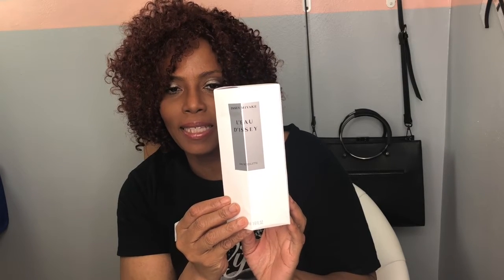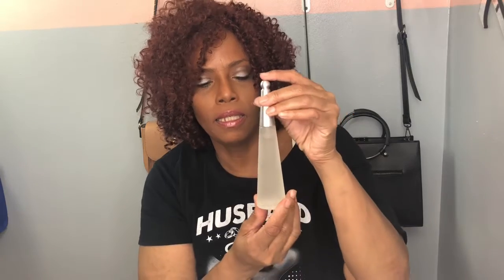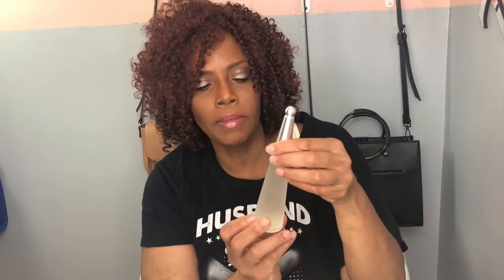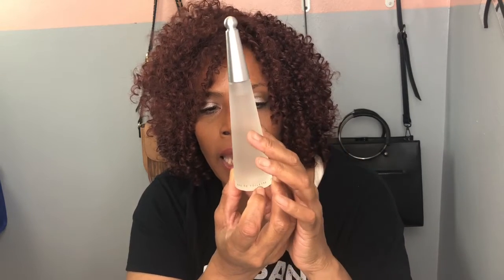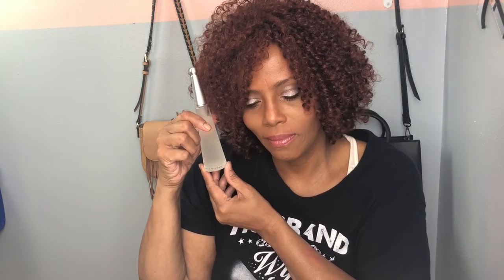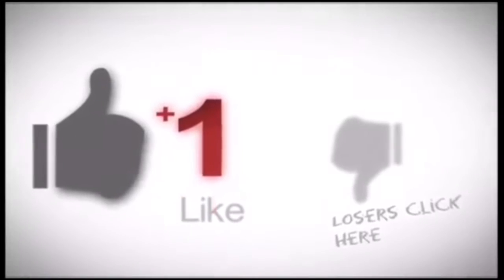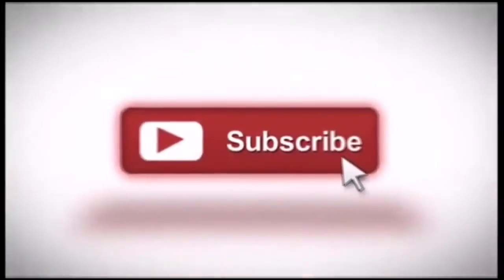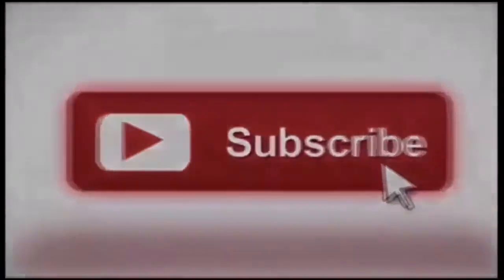L’eau D’issey/Perfume Review/Cassandra Jones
Fragrance Mention:

-(1) L’Eau D’Issey